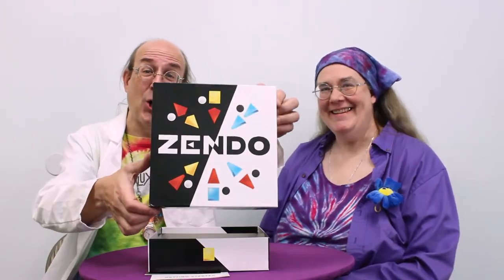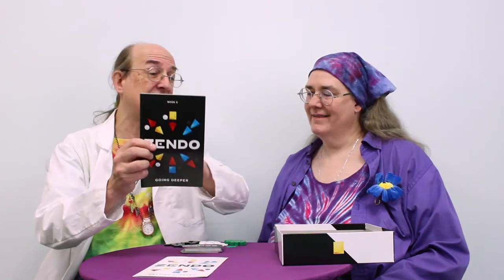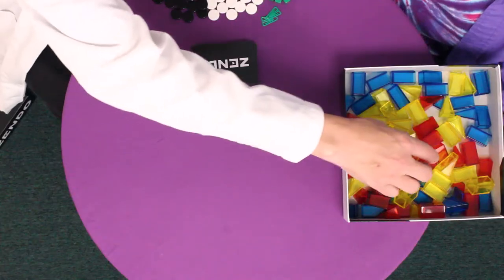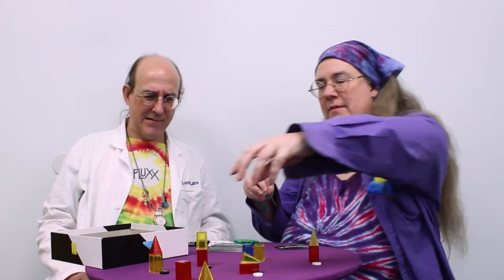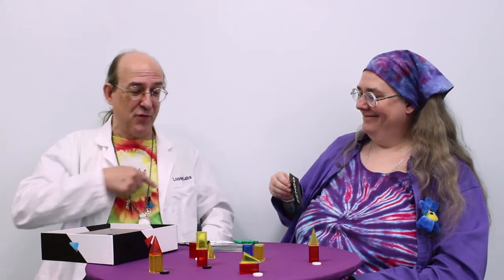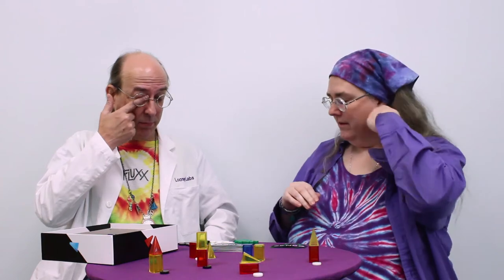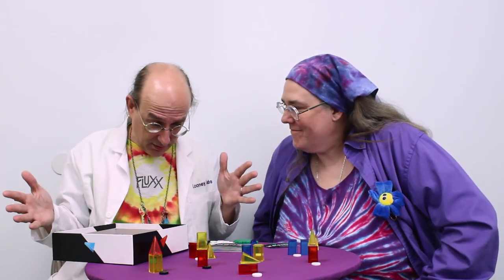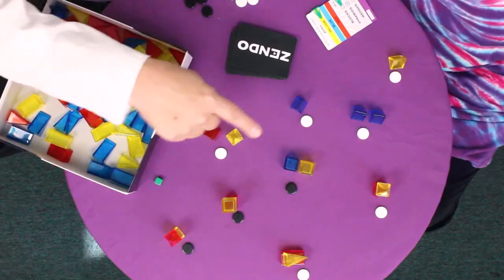NEW Zendo - Sample Game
After 14 years, Zendo returns! The all-new version of our fan-favorite game of inductive logic features a new two-player mode, which Andy and Kristin demonstrate with a Sample Game! You can get Zendo at your FLGS (Friendly Local Game Store)